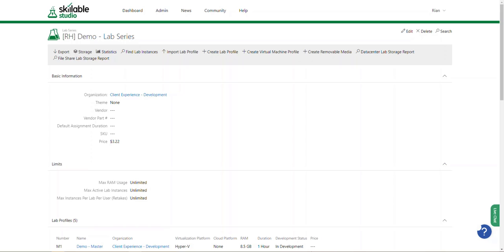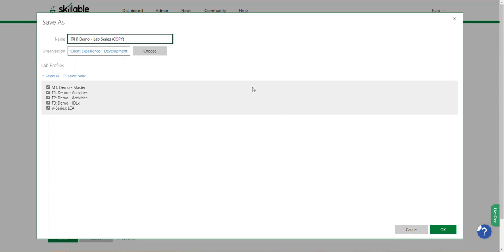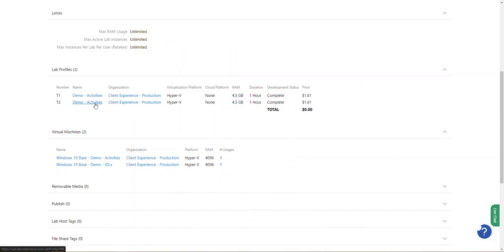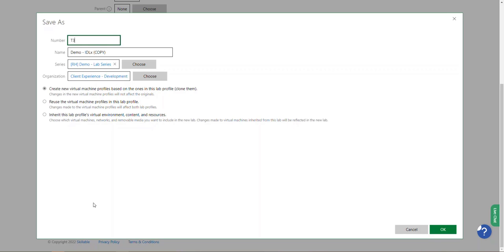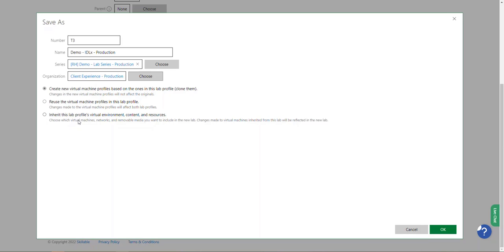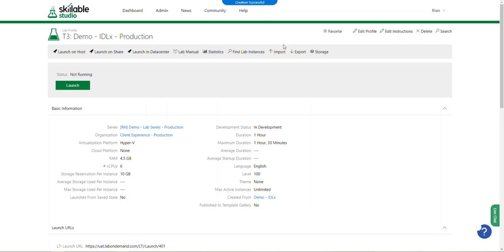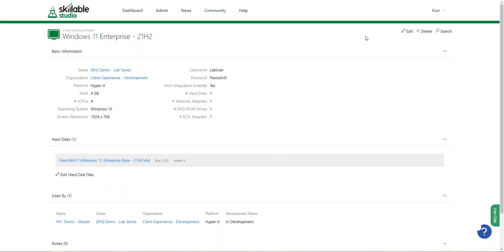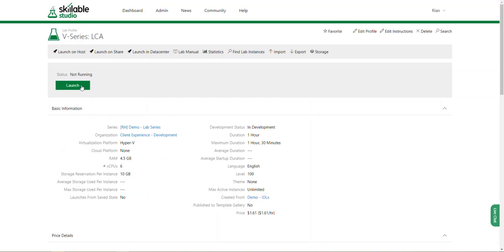Lab Developer | Replicating Lab Content Using "Save As"